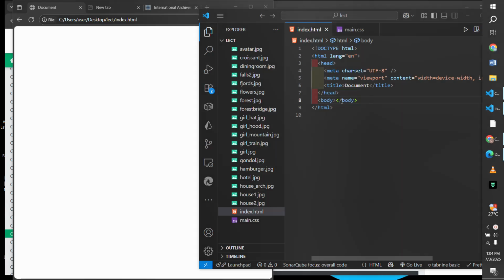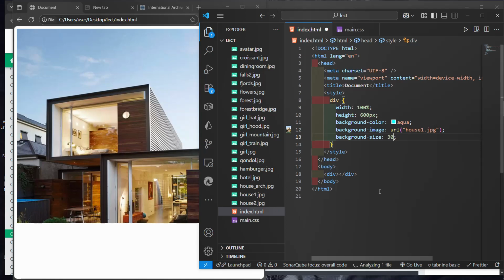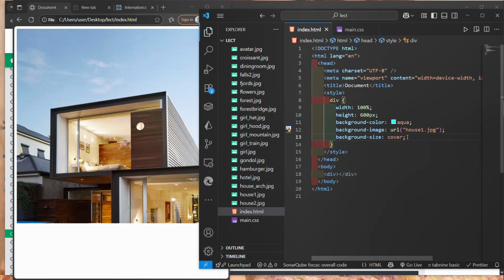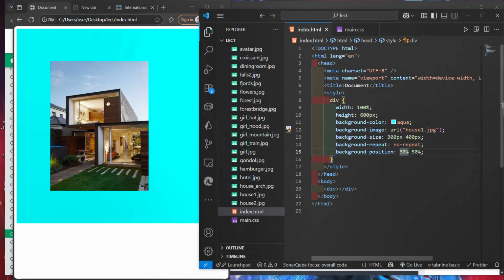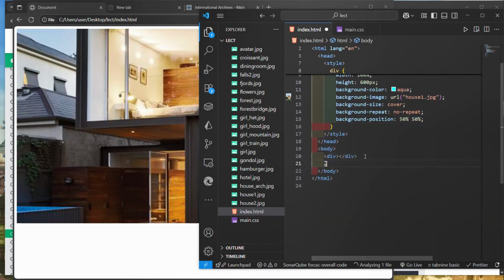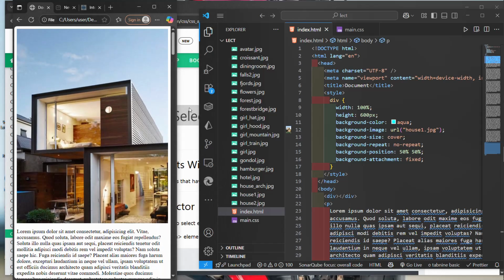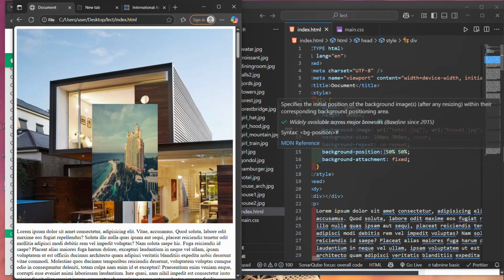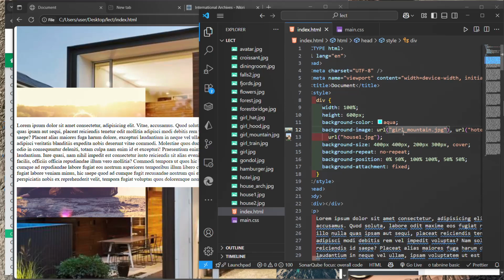CSS Background Explained | Learn Background Properties in CSS (5)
📖 Description:

In this tutorial, we’ll cover everything you need to know about CSS Background properties and how to use them to style your web pages.

You’ll learn:
✅ background-color
✅ background-image
✅ background-repeat
✅ background-position
✅ background-attachment
✅ background-size
✅ Shorthand property for background

By the end of this video, you’ll understand how to apply backgrounds to your web designs and make them visually appealing and professional.